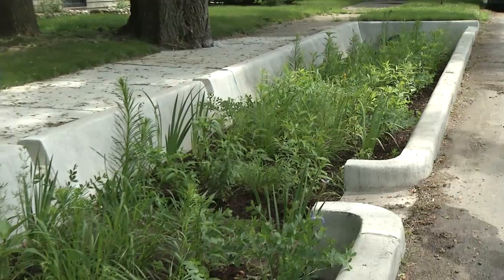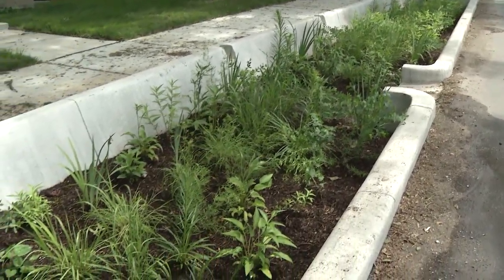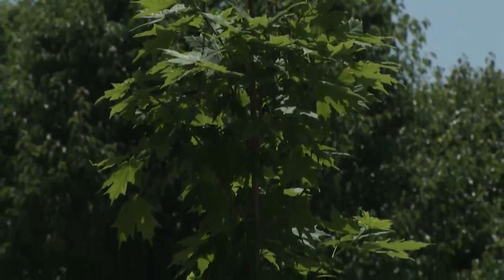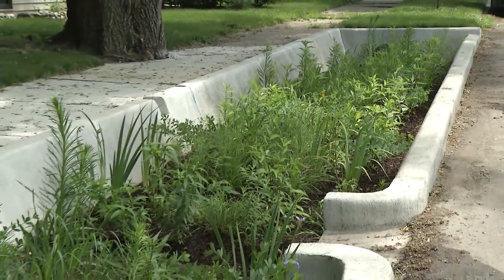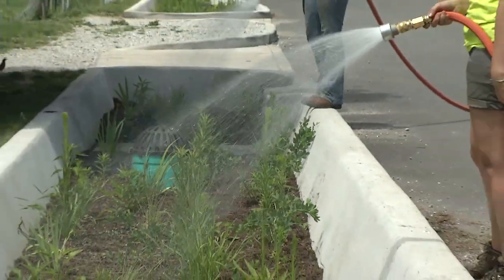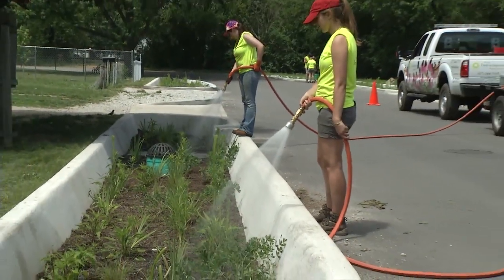Indianapolis Sustainability Award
Citizens Energy Group is the winner of 2015 Indianapolis Sustainability Award in the economic category for their project to reduce combined sewer overflow using green infrastructure.